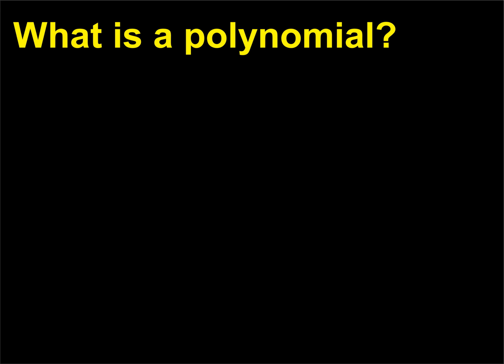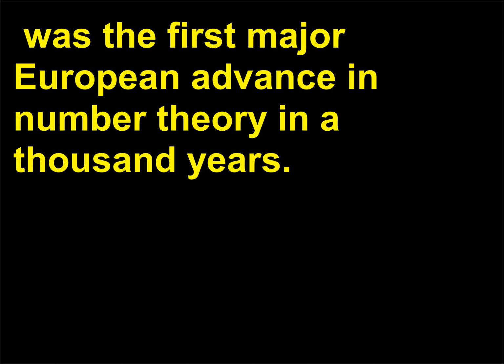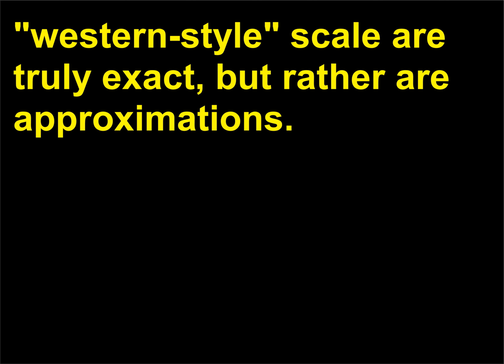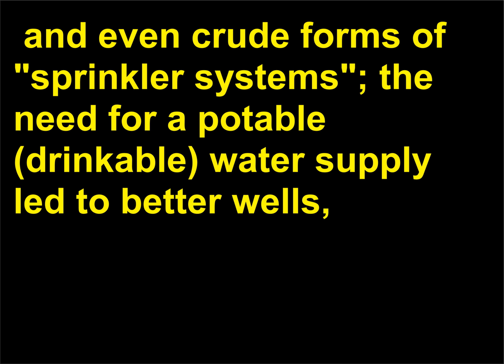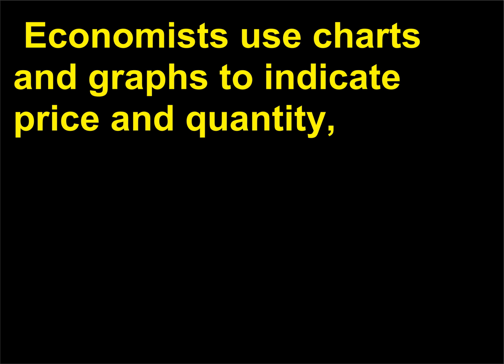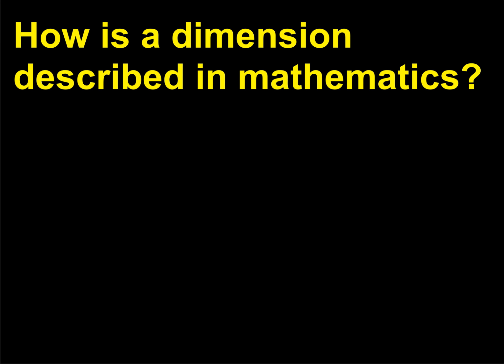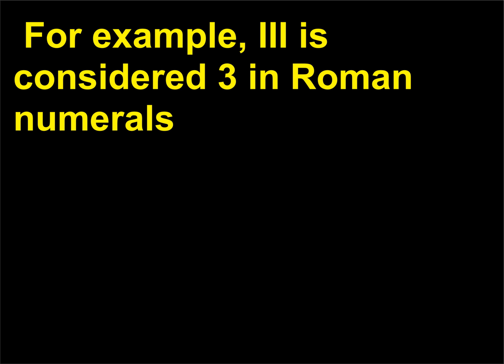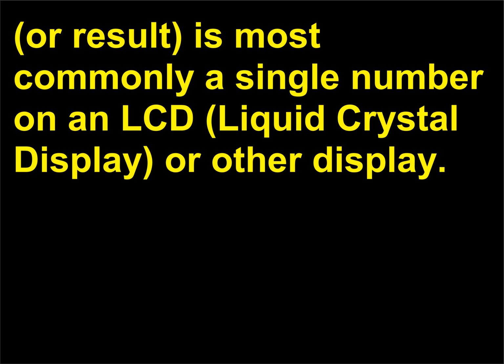Intrebari Matematica 114